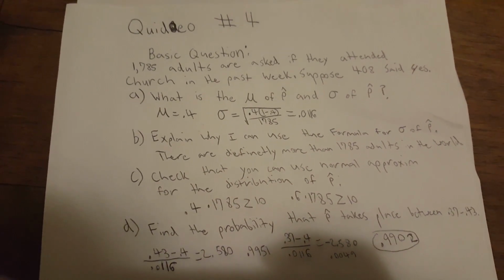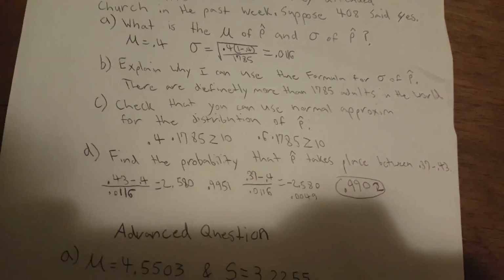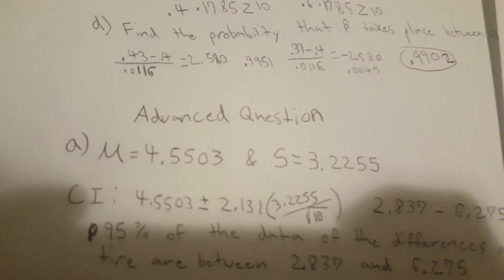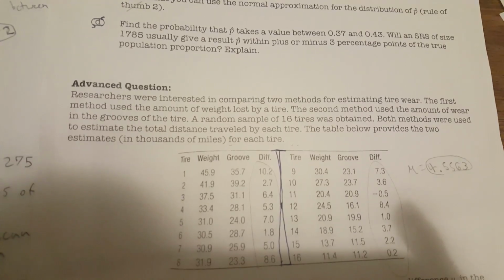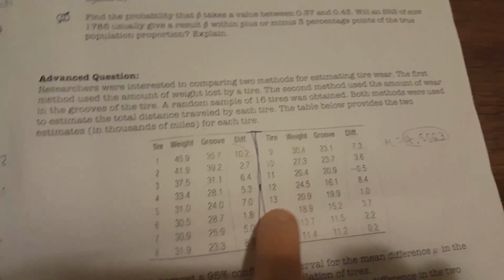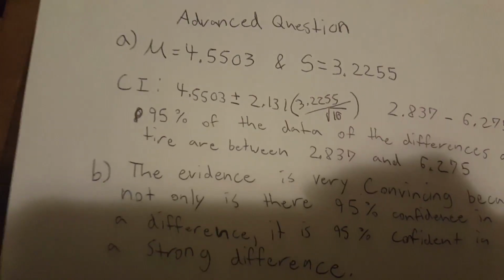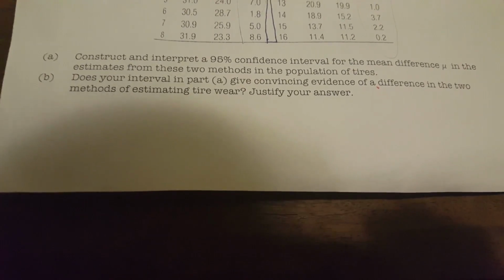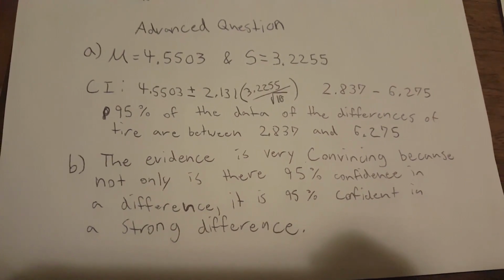Ap Stats Quideo 4